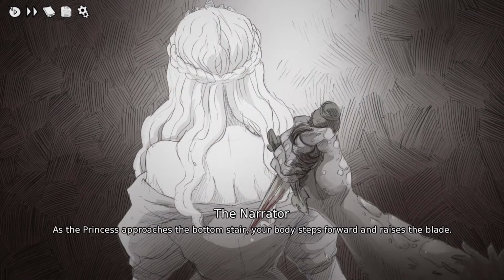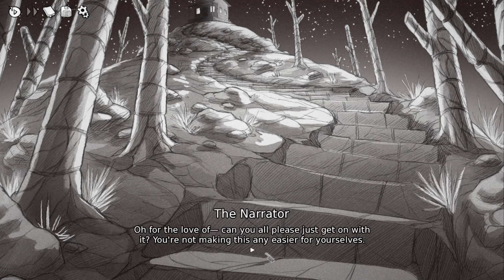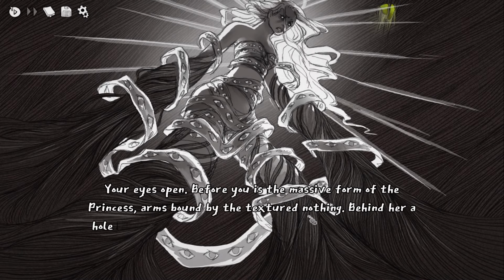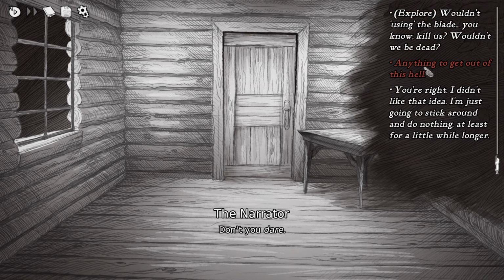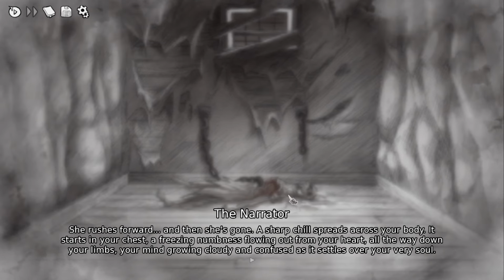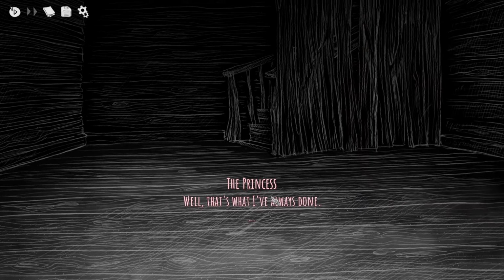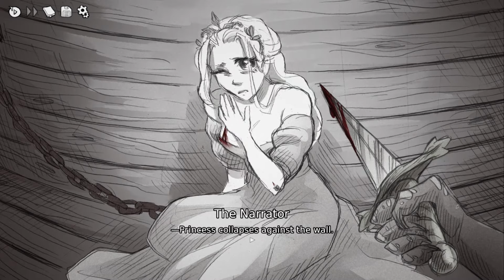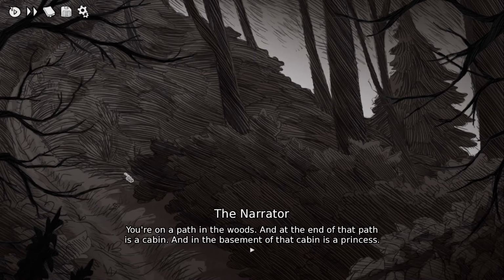A Princess and her Dragon || Slay The Princess: The Pristine Cut #2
The Pristine Cut edition of Slay the Princess is out now, and I want to experience as many new routes and choices as I can. So let's return to that path in the woods and explore the cabin once again!

A full list of content warnings for the game can be found on the creators'

Q: What are your pronouns?
A: He/They, for the most part. Sometimes I have days where I prefers Xe/Xir or even It/Its.

Q: Where do you get your music?
You can check out some of the songs I use

Q: Will you make a tutorial video on how to download [insert mod name] mod or the version of the game you play?
A: No, sorry, I'm not your tech support, please refer to other sources.

Q: Will you play [insert game here]?
A: Maybe, if it looks up my alley and my laptop can run it... and if I can figure out the controls. If a game is too difficult to get the hang of, I will probably abandon it.

Q: Will you ever bring back [insert past series]?
A: It depends. Was I enjoying it? Does it run well enough? Do I still have it on my laptop? Do I have the time for it? If the answer to all of those is yes, then... maybe.